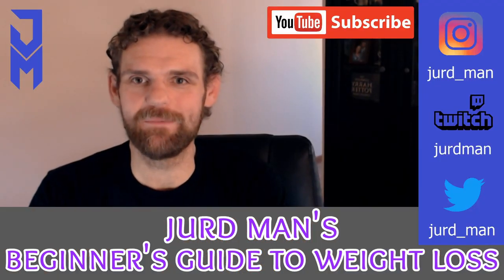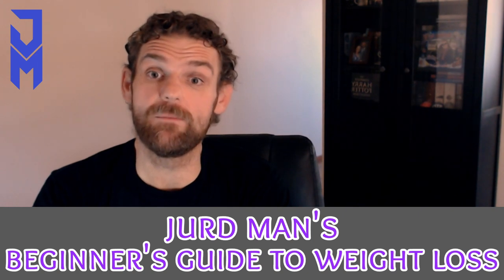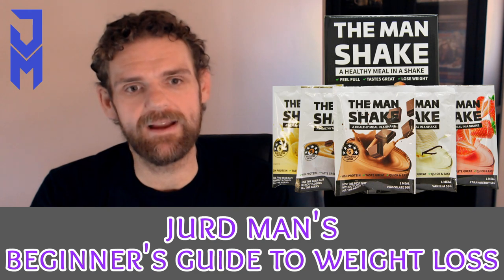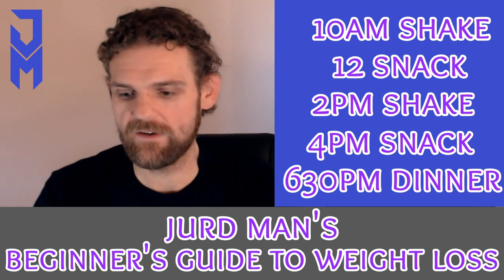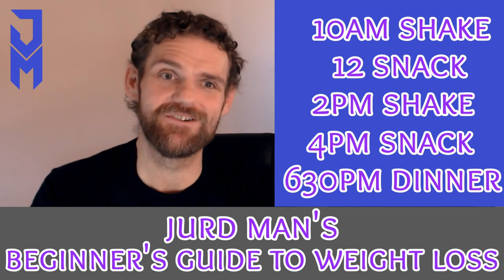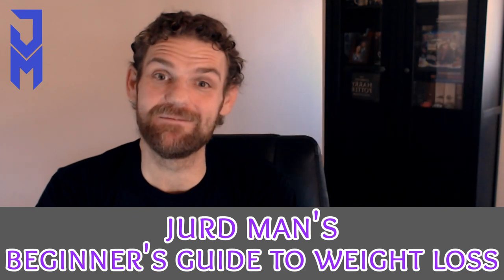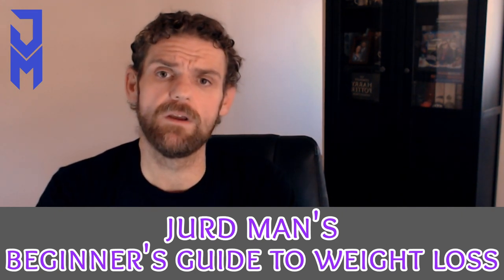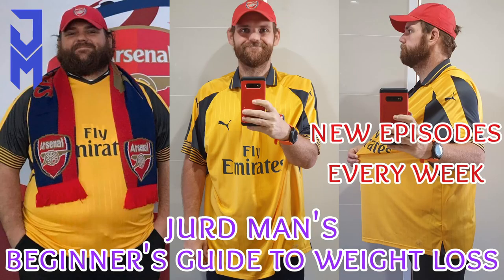EP03 - Getting Started - Jurd Man's Beginner's Guide to Weight Loss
EP03 - Jurd Man's Beginner's Guide to Weight Loss - Getting Started/Routine

930PM - 230AM